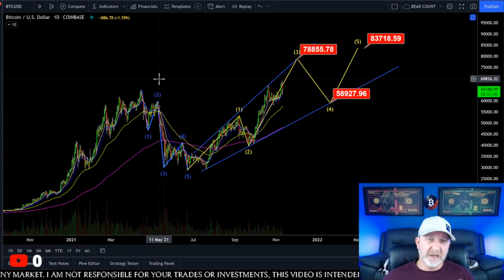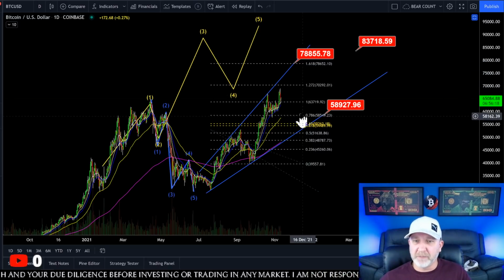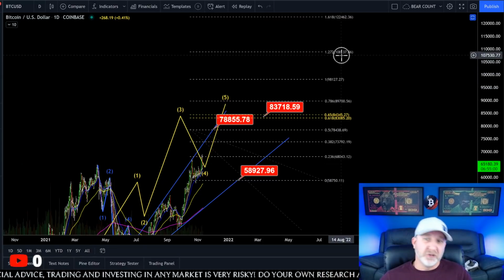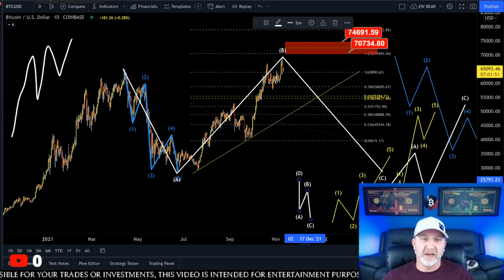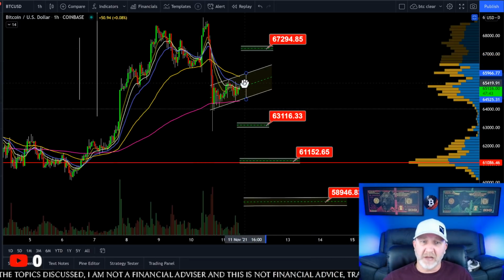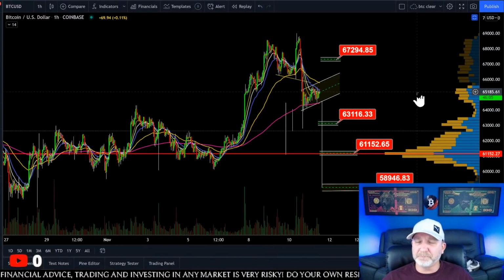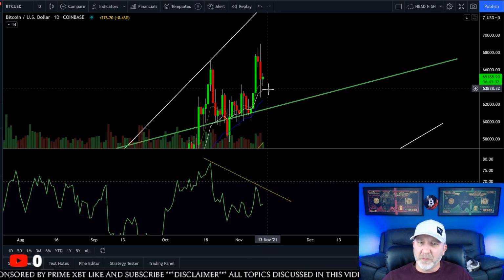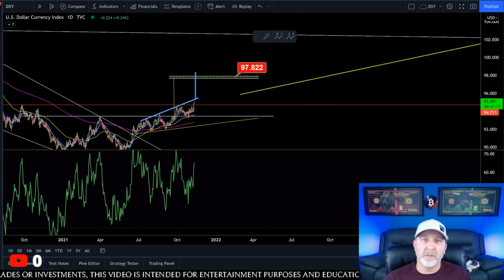URGENT!!! BITCOIN BULLISH OR BEARISH HERE!!!???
WHAT IS BTC NEXT MOVE LONG AND SHORT TERM!!??
🔥 PRIME XBT exchange 50% BONUS! 🔥

🔥BYBIT🔥 get $3000  BONUS and earn up to 15% annual interest By using my link!
[$5000Bonus + Free 15% APY]

🔥BINANCE🔥  BUY and TRADE ALTCOINS!

🔥PHEMEX🔥 (get a $2000 sign on bonus for using my link!)